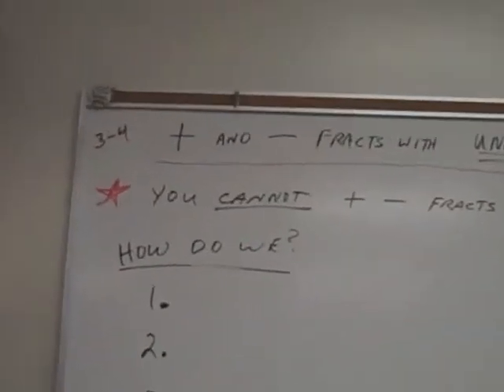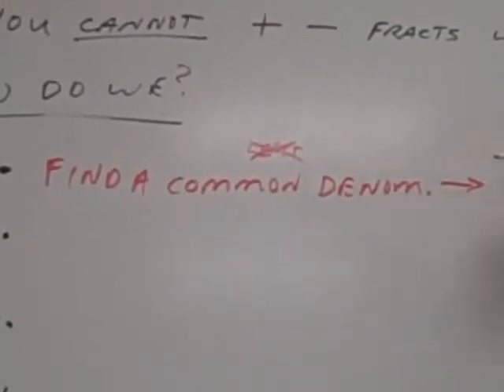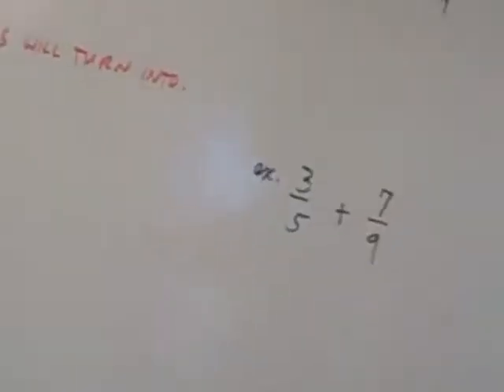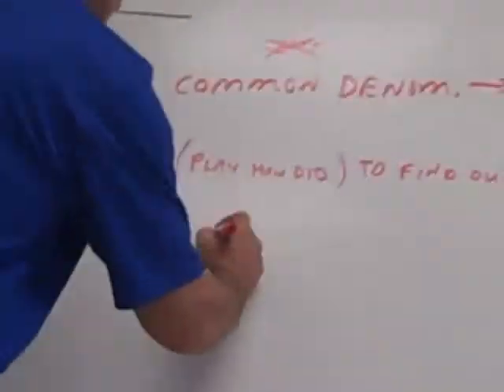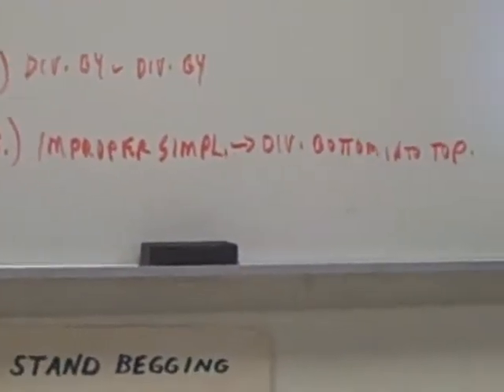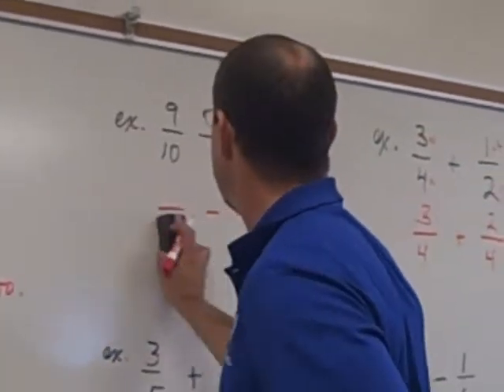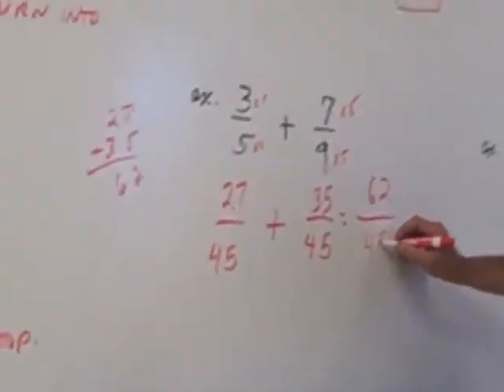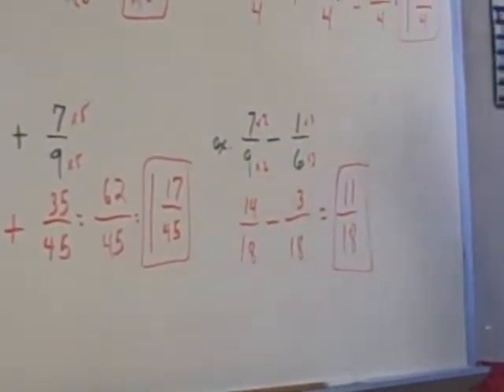Tues Oct 19th 2010